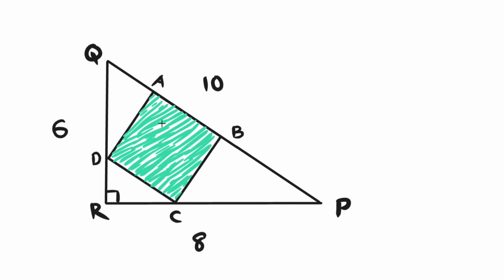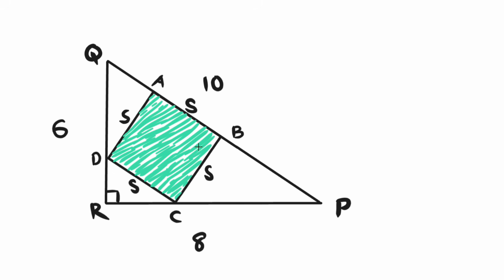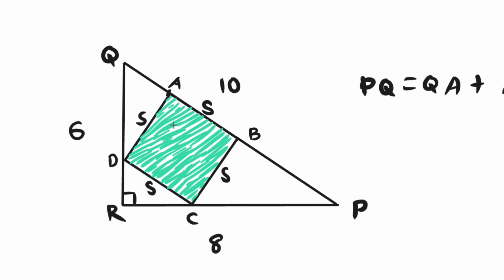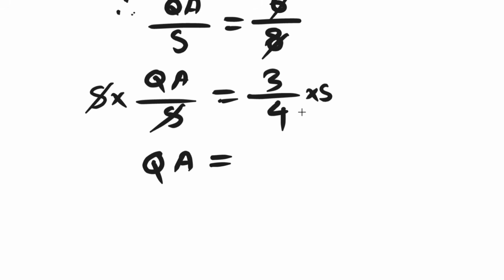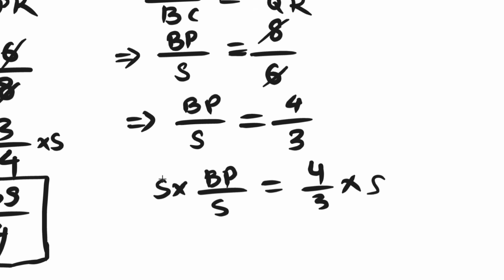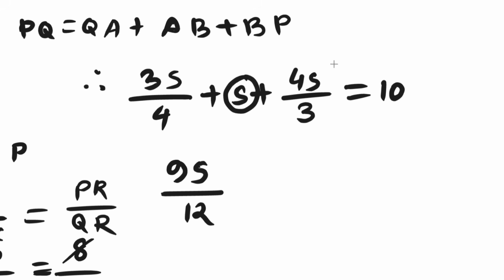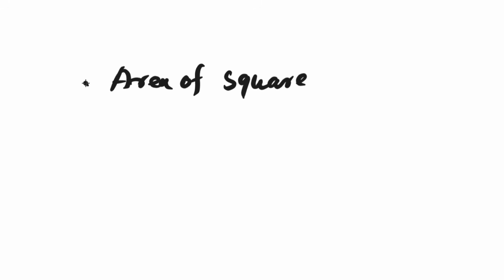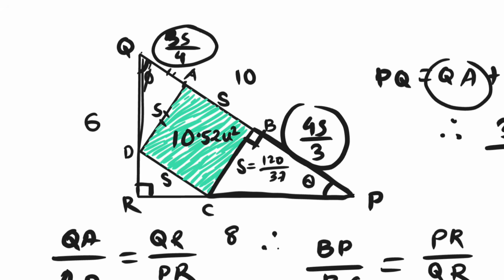This Geometry Problem Looks Easy… Until You Try It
Can you solve this challenging geometry problem before the final answer is revealed? In this step-by-step lesson, you'll learn how similar triangles, proportions, and basic algebra work together to find the area of an inscribed square inside a right triangle. This tutorial is perfect for students preparing for SAT Math, ACT, GCSE, IGCSE, AMC, Olympiad, and other competitive exams.